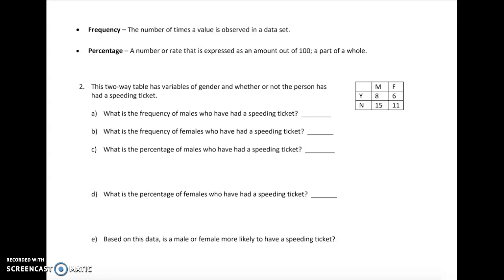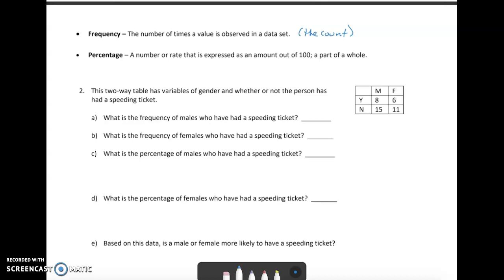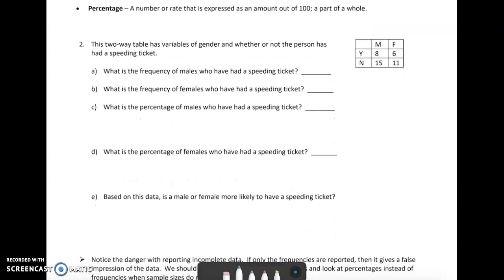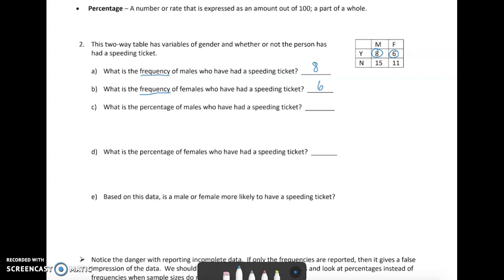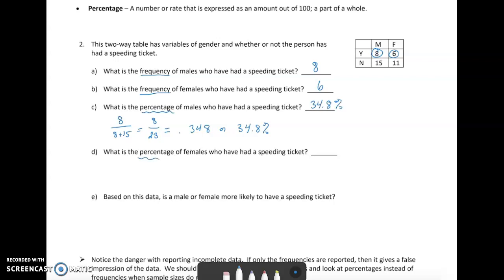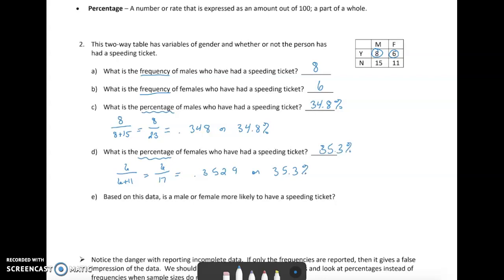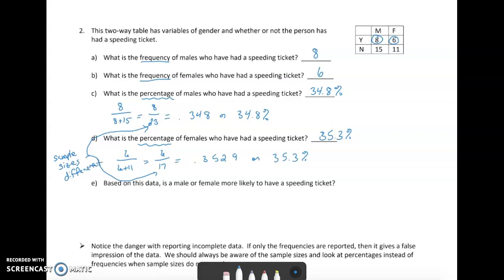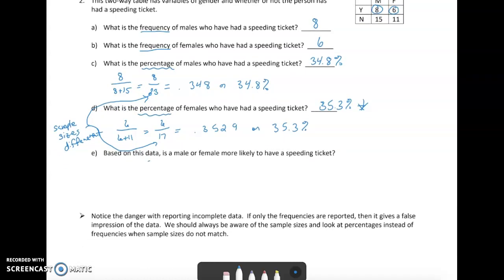Math 141 - Sampling Errors & Bias (Part 3)